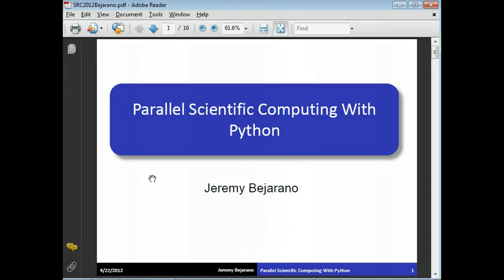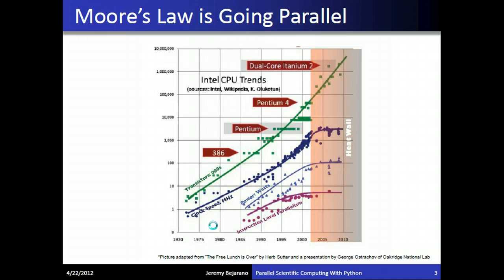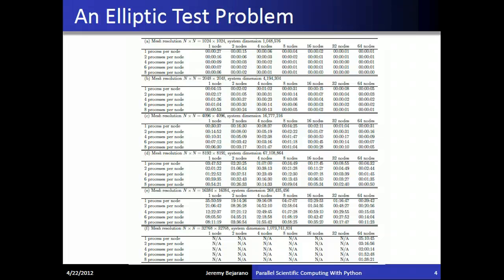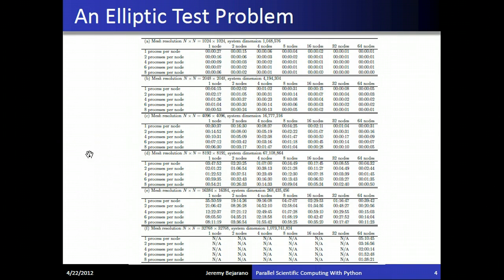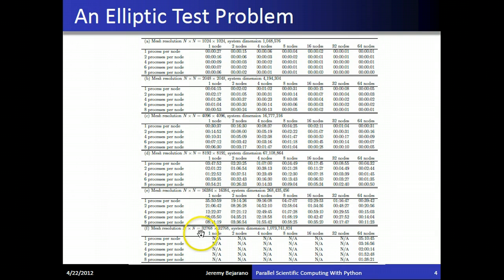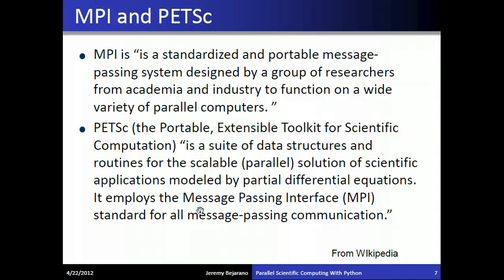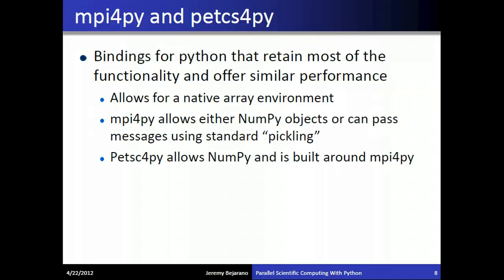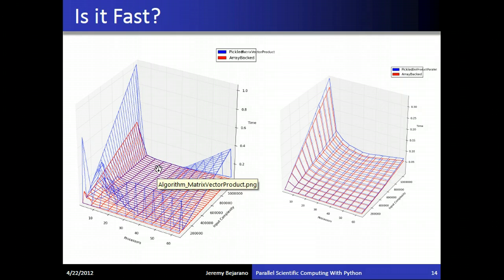High Performance Computing with Python. Why Parallel? Why Python? (lecture 1/5)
High Performance Computing with Python. Why Parallel? Why Python?

Video 1 of lectures on parallel computing. We teach MPI using Python's mpi4py, demonstrate useful parallel libraries, and discuss their application to computational economics. We work through the text A Python Introduction to Parallel Programming with MPI,

This video was made for the BYU Macro Group's "Computational Economics Boot Camp."